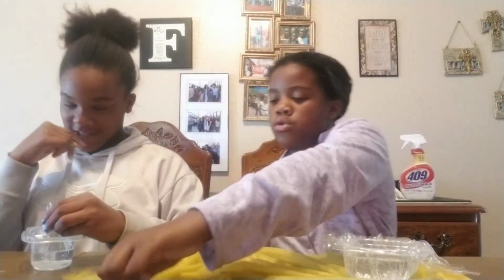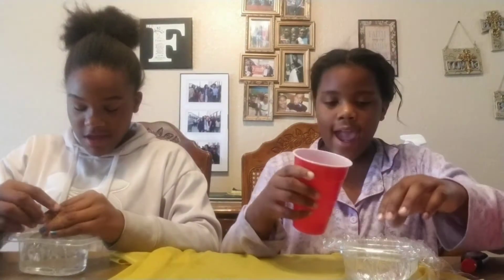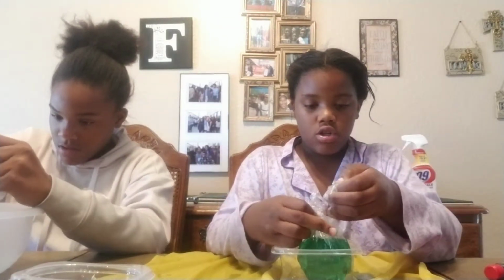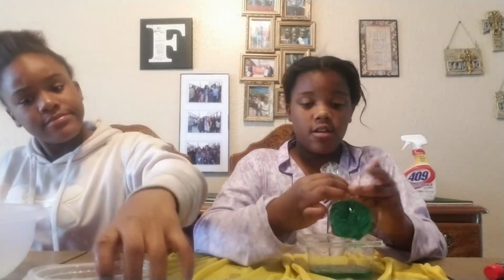March 27, 2020